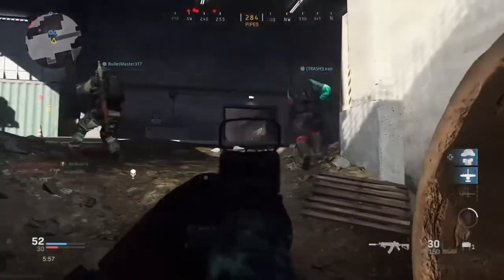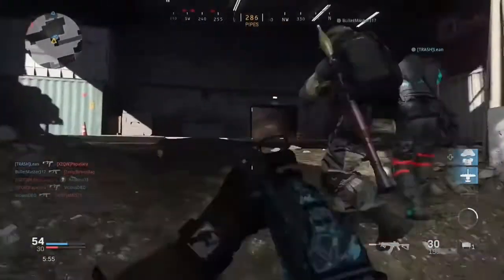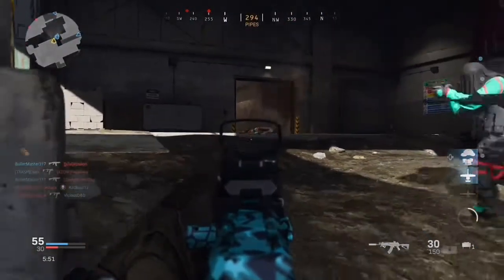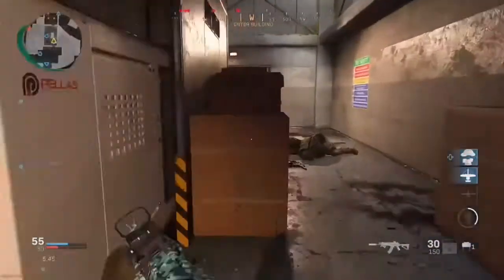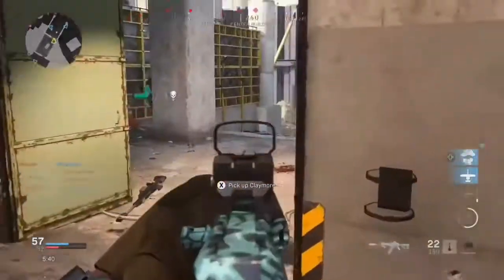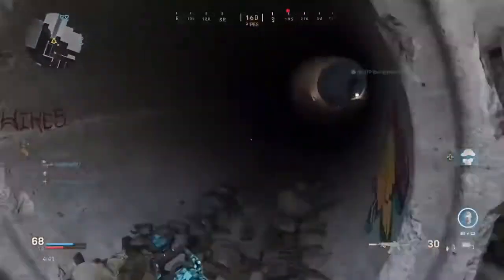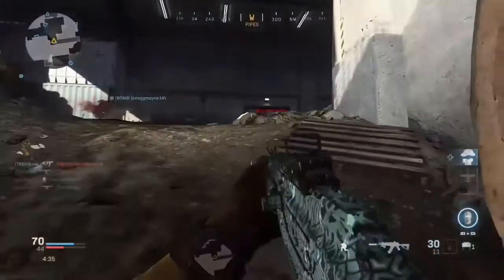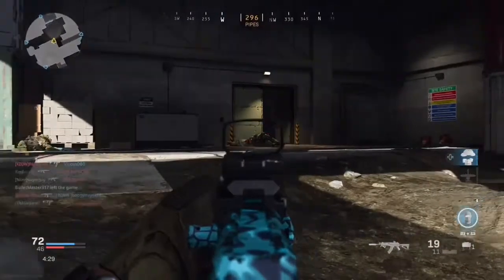MW2 HighRise Returning in modern warfare And modern Warfare 2 remastered multiplayer?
I hope you enjoyed and don’t forget to like comment and if you have not already make sure you subscribe thanks and go check out my giveaway video thanks and go check out my friends channel thanks
thanks.